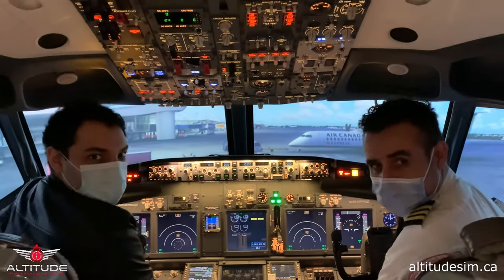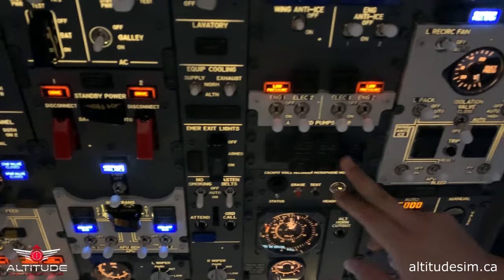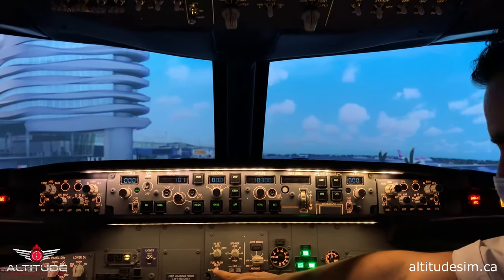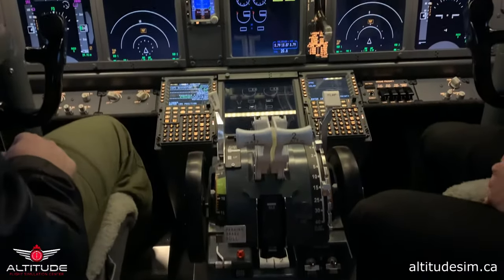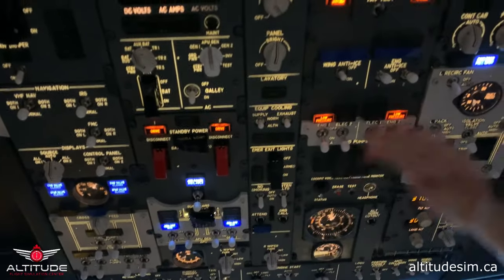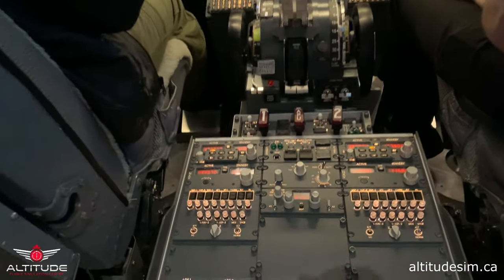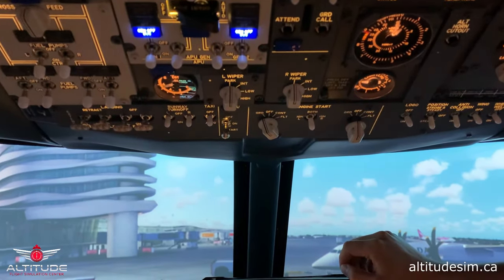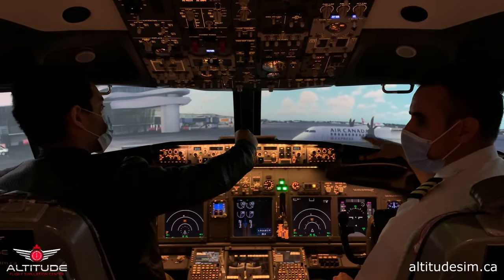Boeing 737-800 engines start up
Going through the Boeing 737-800 engine start up procedures.